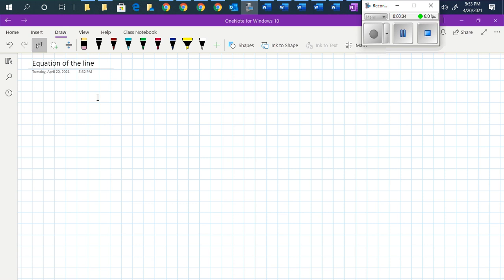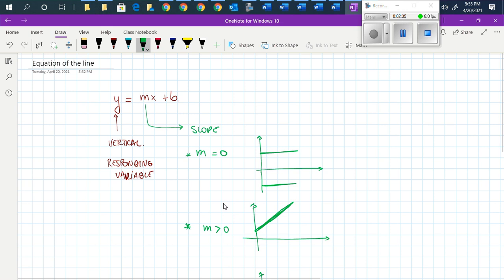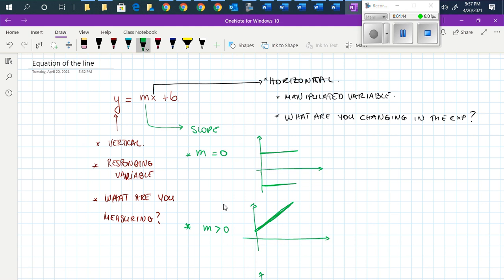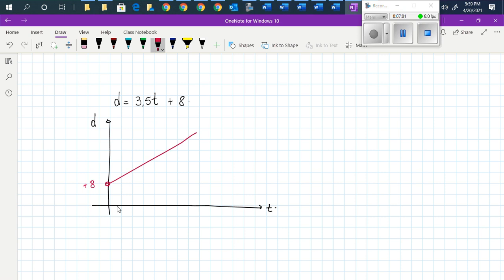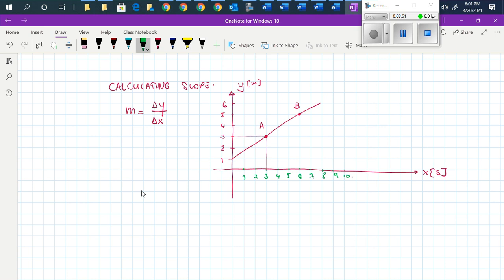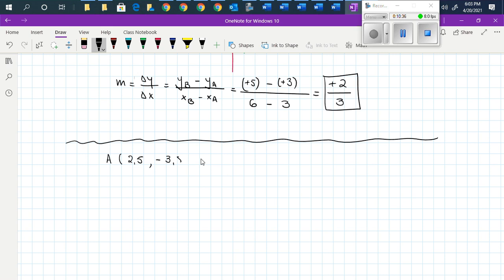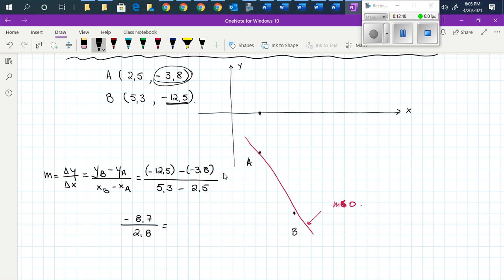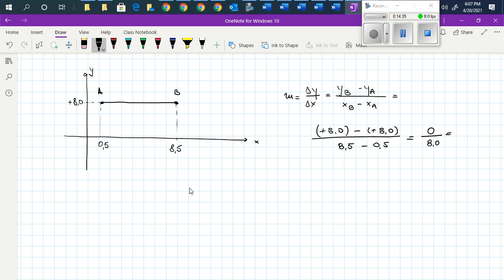Finding the Slope of a Line